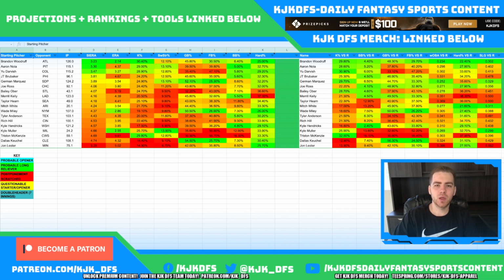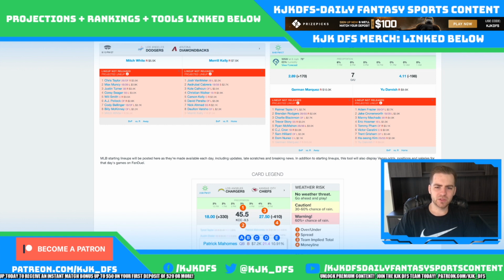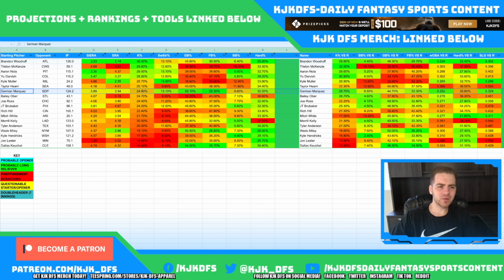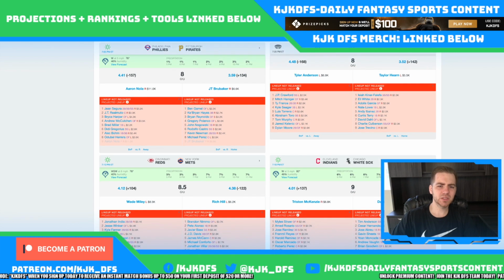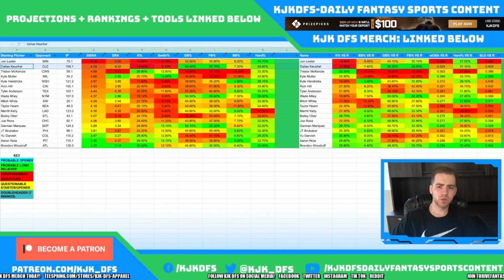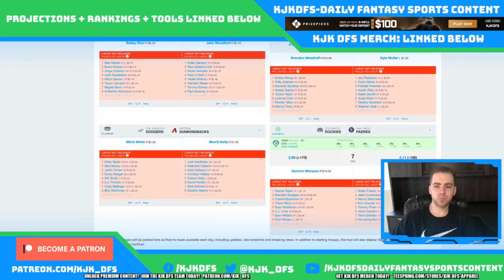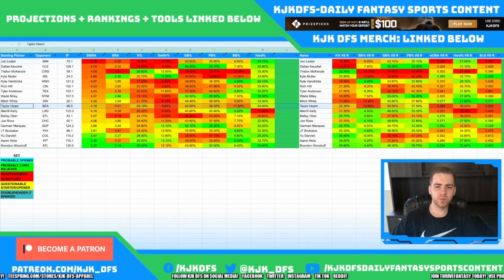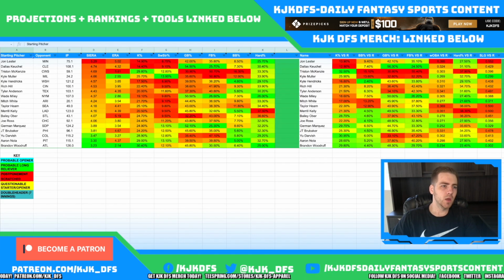DRAFTKINGS & FANDUEL MLB DFS PICKS | SATURDAY 7/31/21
DraftKings and FanDuel MLB DFS picks and strategy for the DraftKings and FanDuel MLB main slate on Saturday 7/31/21!